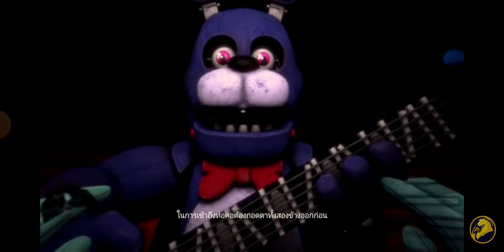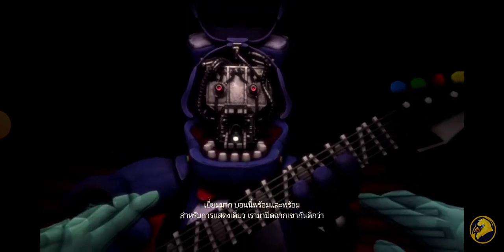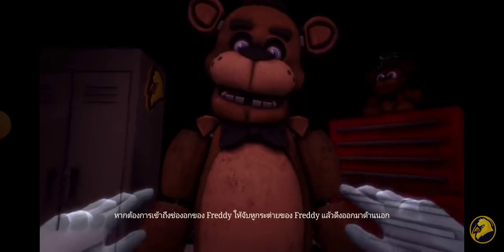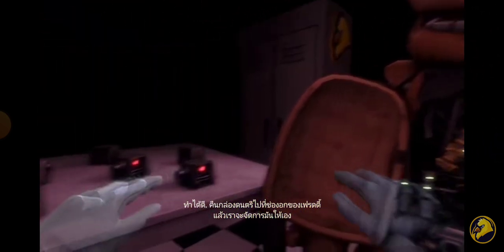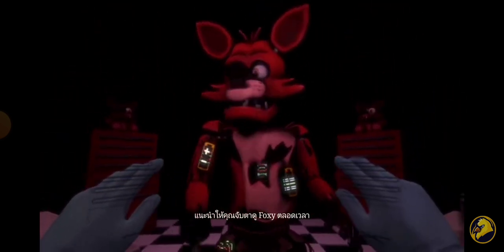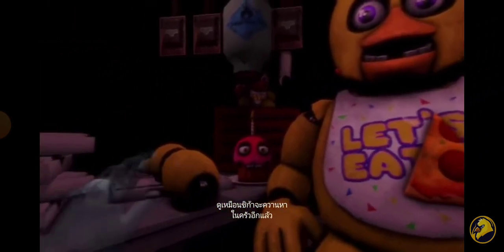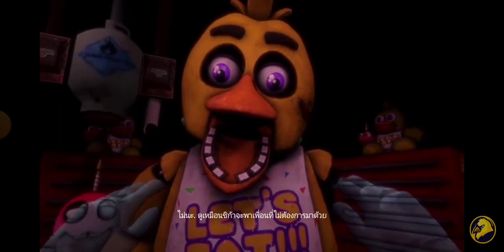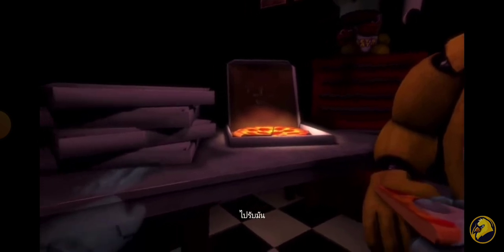#74 การซ่อมแซมหุ่นยนต์ ของที่พังกลับมาเป็นของใหม่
robot repair That which has been broken comes back to be a new one.